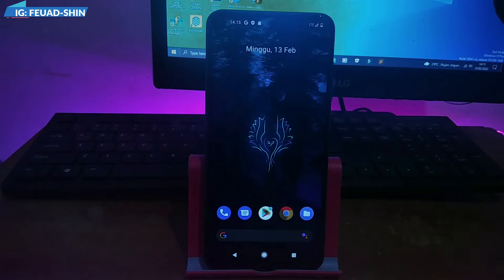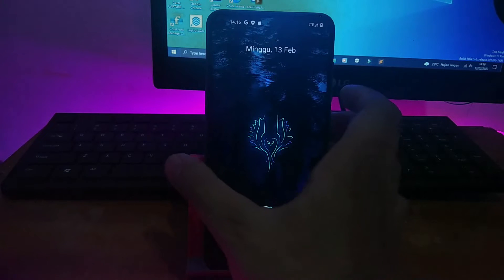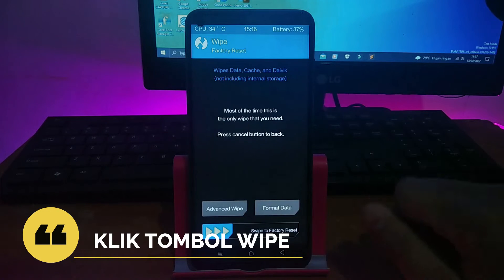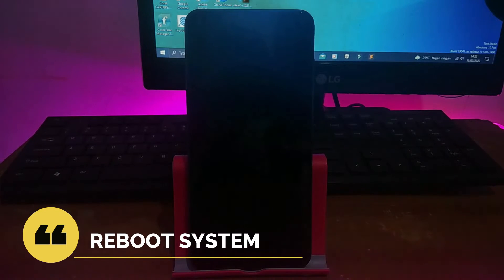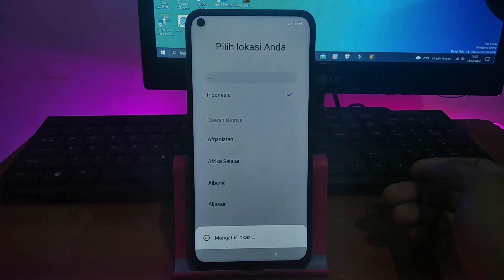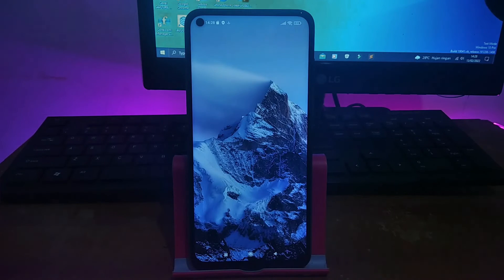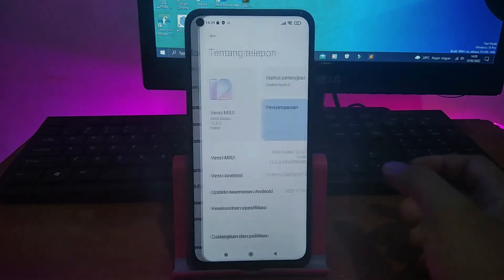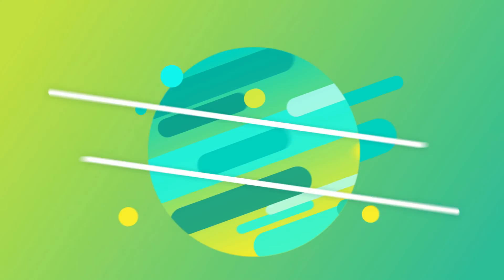cara kembali ke stock rom redmi note 9 MIUI 12.5 tanpa menggunakan pc || tutorial flash Miui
hallo teman teman.. di video kali ini saya membagikan cara untuk kembali ke stok rom redmi note 9 MIUI 12.5 tanpa menggunakan pc. bagi kalian yang sudah bosan menggunakan custom rom bisa menggunakan tutorial ini untuk kembali ke stock rom redmi note 9. selamat menonton

hallo teman teman... di video kali ini saya share cara install dan review custom rom Lineage os pada hp redmi note 9 merlin android 12, jadi di tonton aja oke sampai selesai